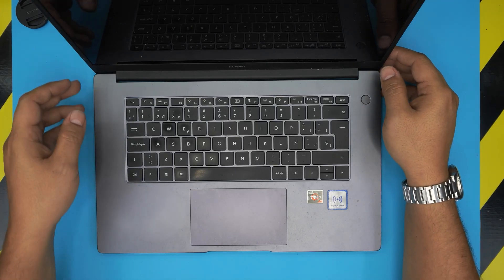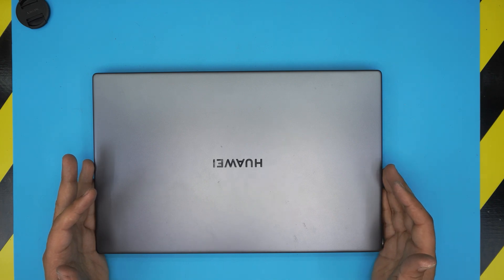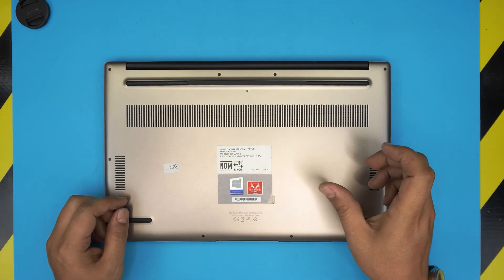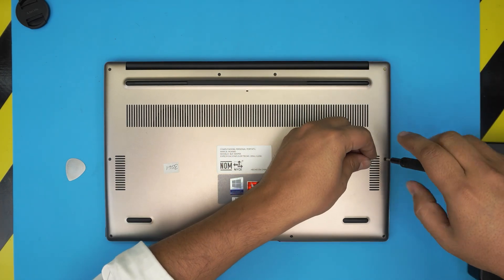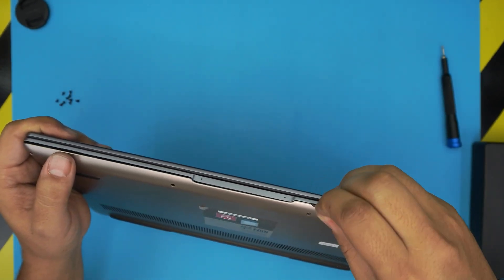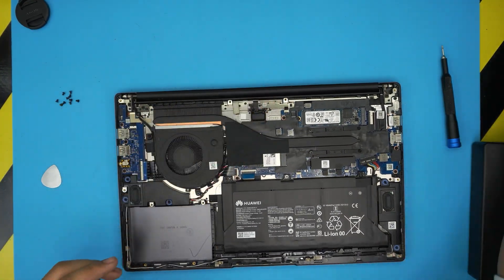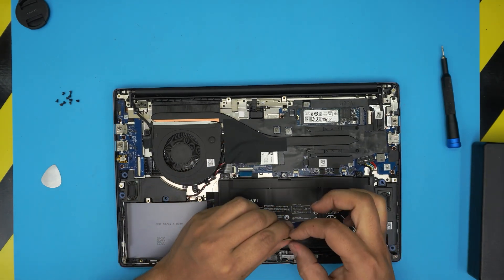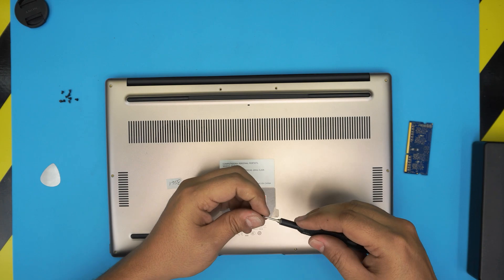Huawei D15 Boh Wap9r 🚩Ram not upgradable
In this video i will show you why the ram is not upgradable for Huawei D15 Boh Wap9r  💻
👉 Tools used:

› Bitcoin: 1Gc6ekScTjvcnSHoFGvu7nbBo3cyYzfsAL
› Ether (ETH): 0x9dd9F855DAE0586980Ef7786E53e4E275BdC6985
› Litecoin (LTC): LTFQ14vaan4Fc3QqW3cn4NnWV7cvgrXWhk
› Bitcoin cash (BCH): qp4mecuy2q2rqvctdpuv5m0m05y6r8g64c3a48gf78
› TrueUSD (TUSD): 0x9dd9F855DAE0586980Ef7786E53e4E275BdC6985
› XRP (ripple) : rNBVHSfb3iZXYaWm491zVBzYfaxnNnAoCs
› Doge coin: DGspV9CkUqYJUb4ygNVz4aekmgmq5i12Pe